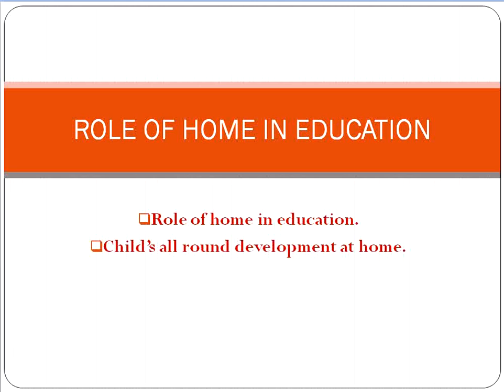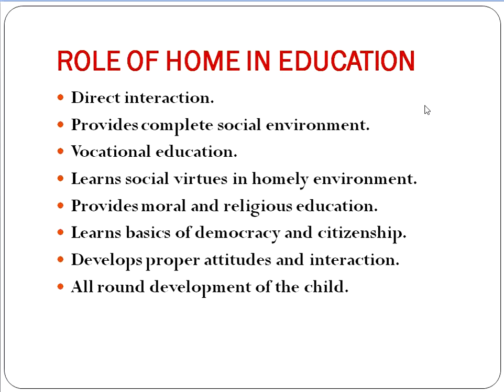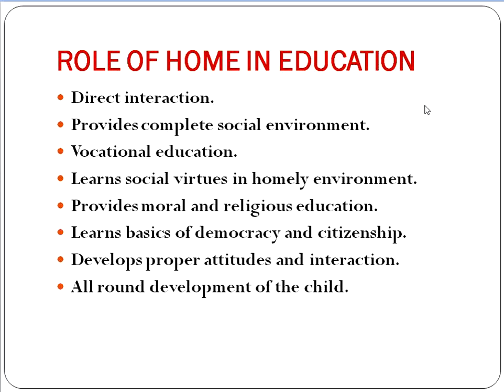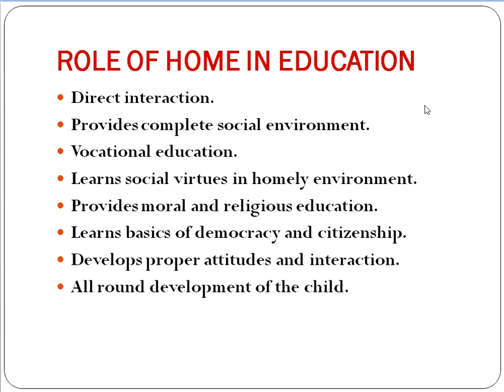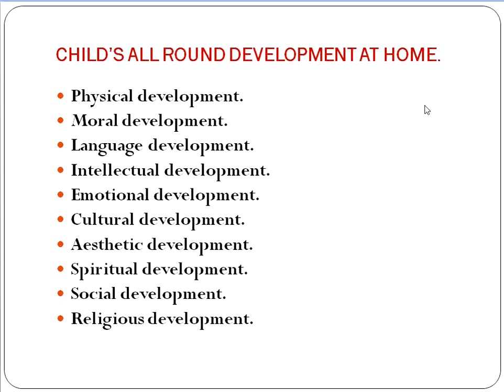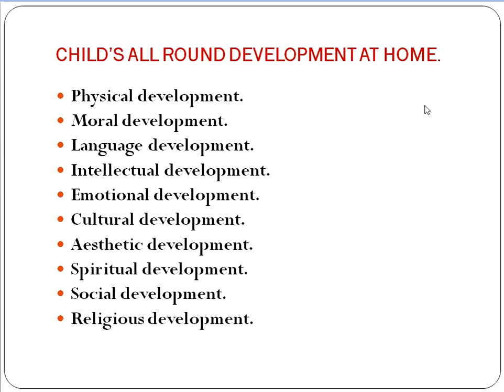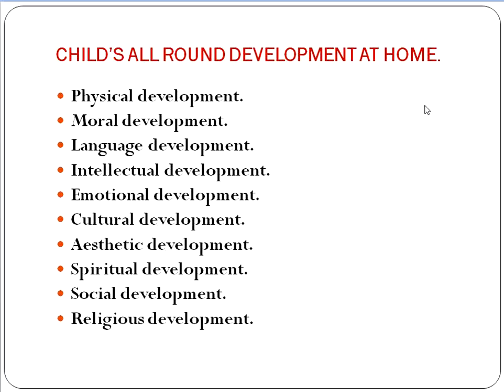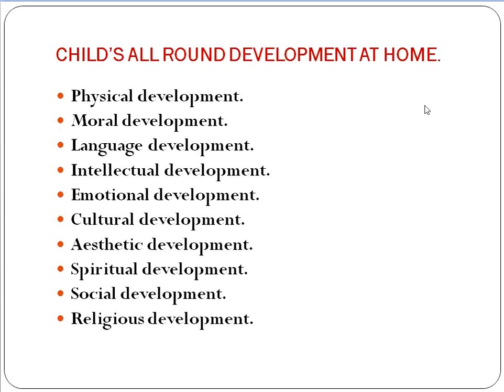role of home